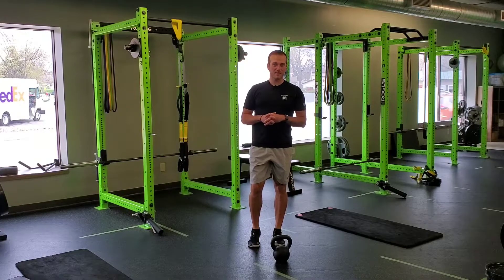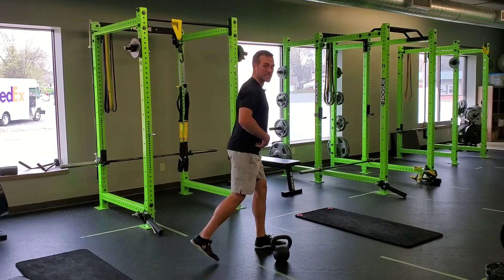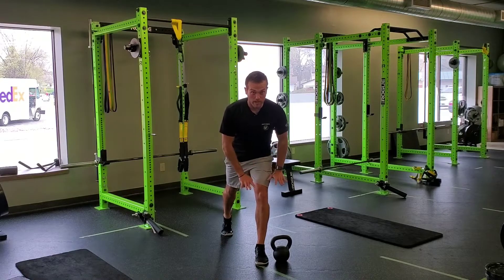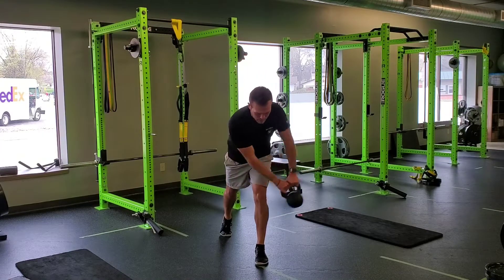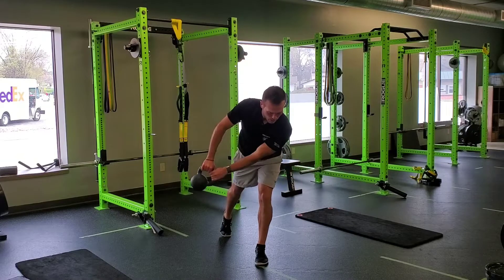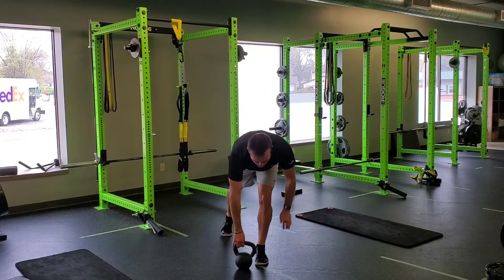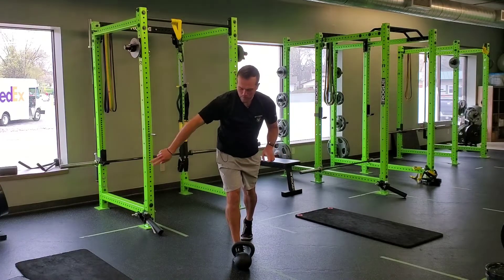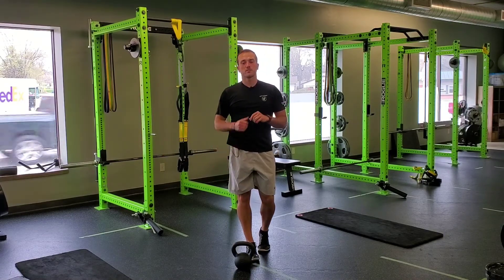Unity Fitness - DB (KB) Split Stance Pendulum Swings (Hinge Emph)